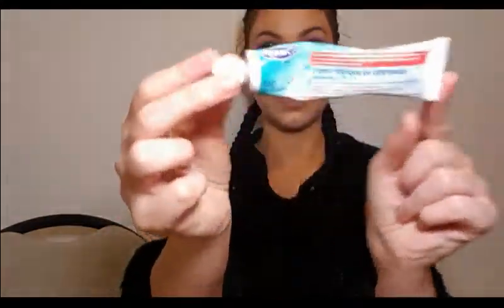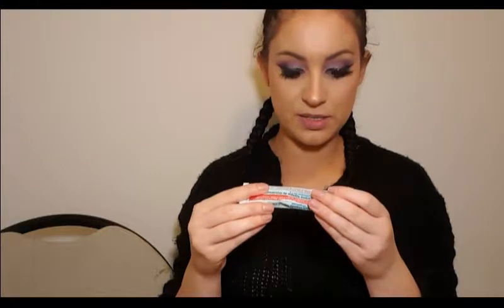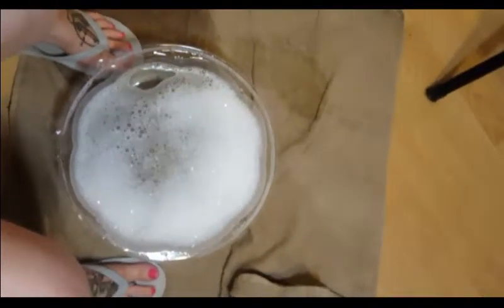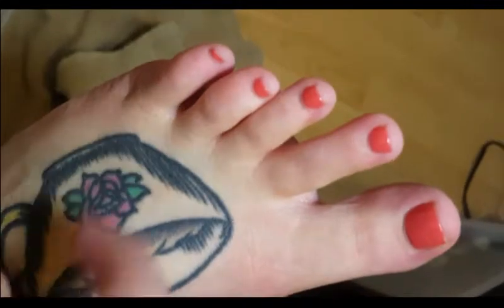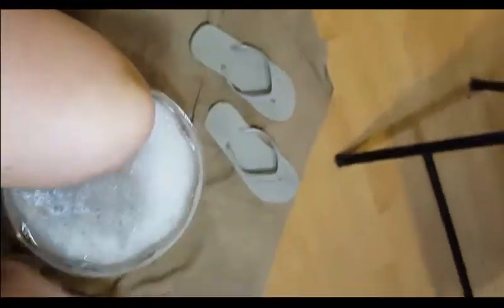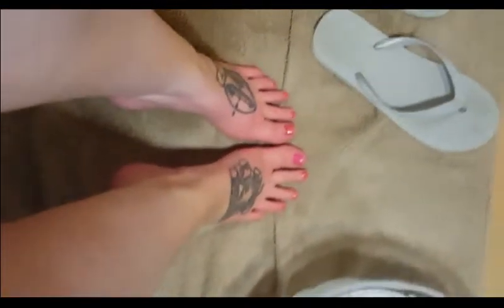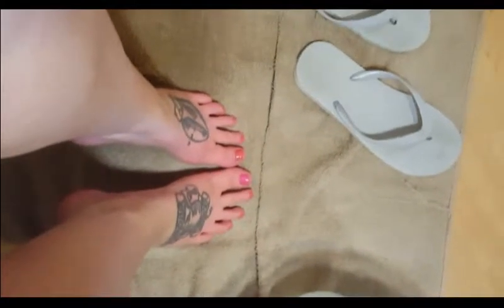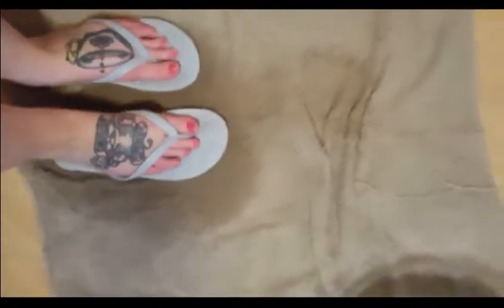TINEA PEDIS - WHAT IS IT? \\ Rayn Beauty